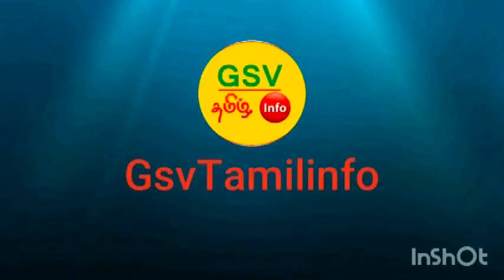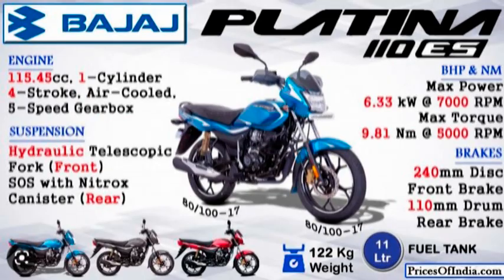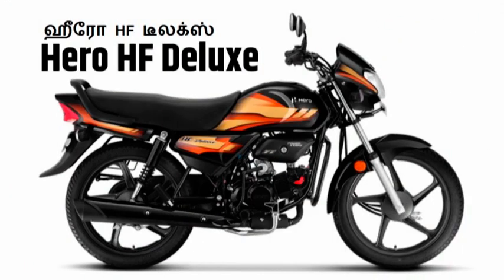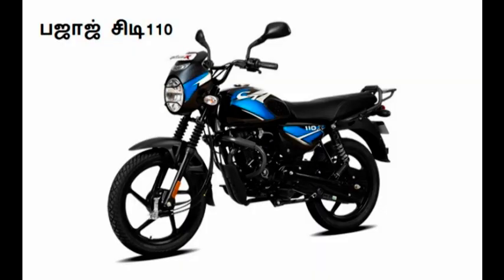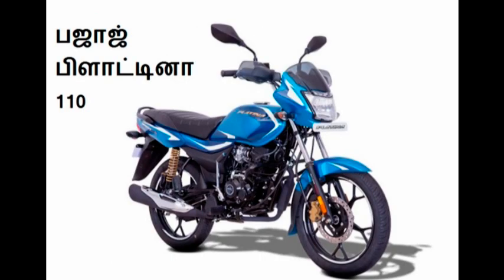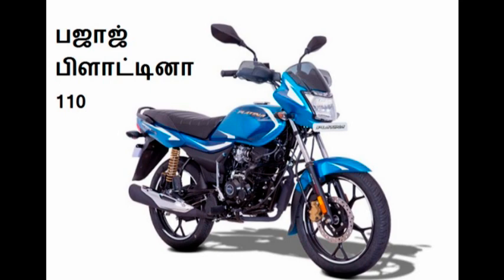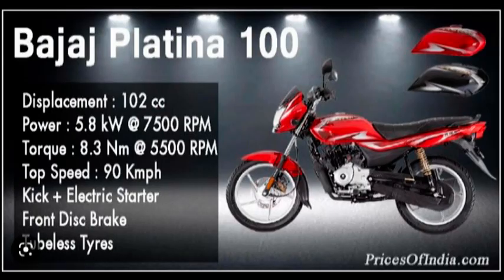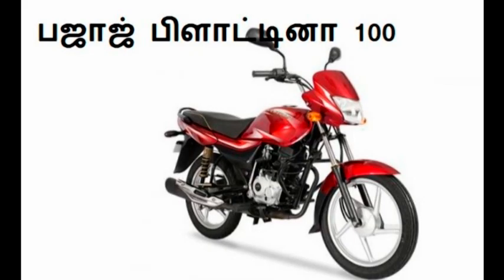இந்தியாவில் ரூ.70,000 க்குள் எக்ஸ் ஷோரூம் விலையில் உள்ள் பெஸ்ட் 5 அதிக மைலேஜ் பைக்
Best 5 High Mileage Bikes in India under Rs.70,000/- ex-showroom

இந்த  Video உங்களுக்கு பிடிச்சா
Support Panunga,  Like Panunga,👍  Share Panunga🔀
🔔 button கிளிக் பன்னுங்க
Thank You ..நன்றி ..